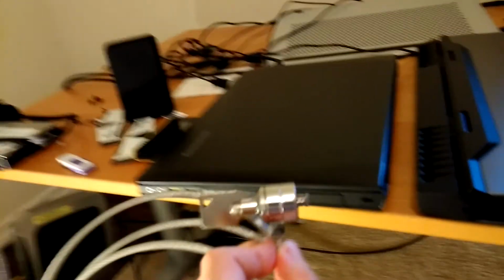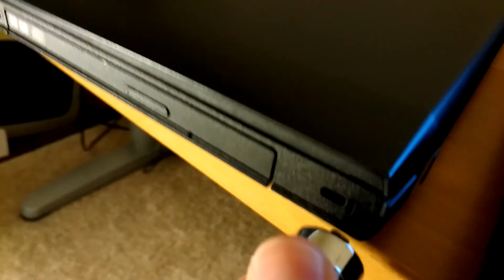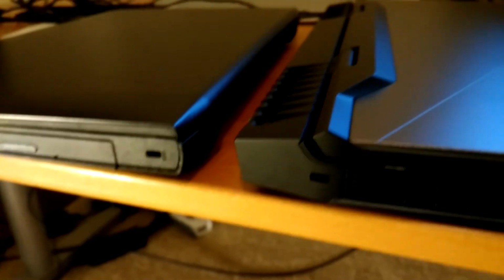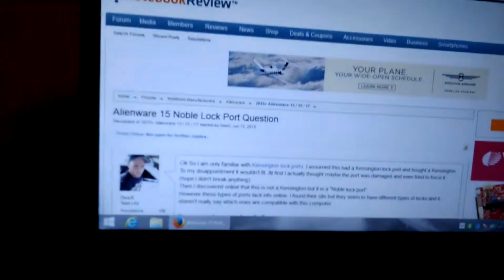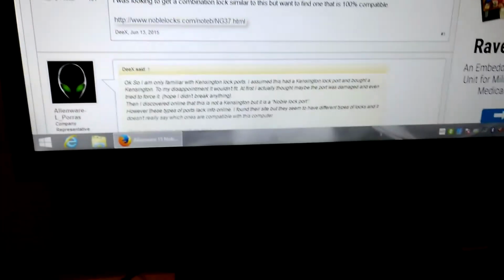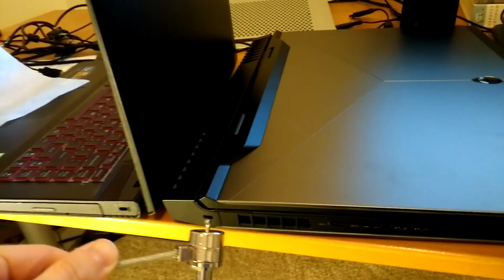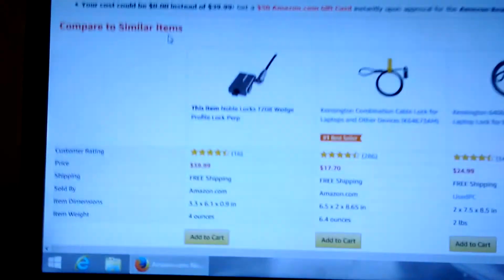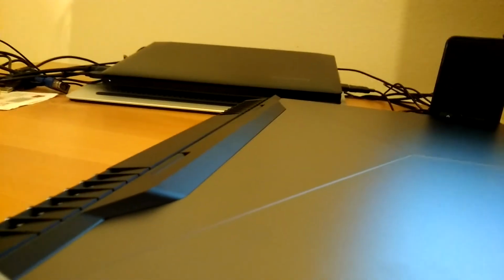Dell Alienware Noble Lock is not Kensington Lock!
Comparing Kensington Lock to Noble Lock. Laptops are Lenovo Ideapad Y410p (Kensington) and Alienware 17 R4 (Noble). Many new Dell laptops come with Noble lock now.